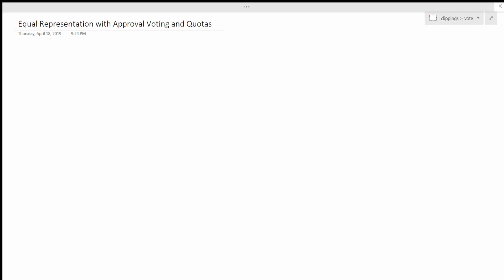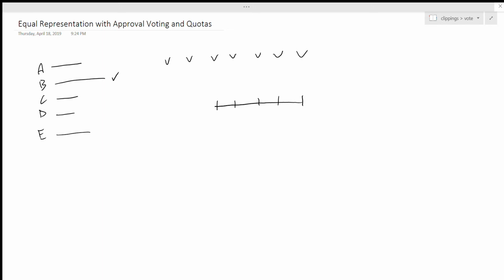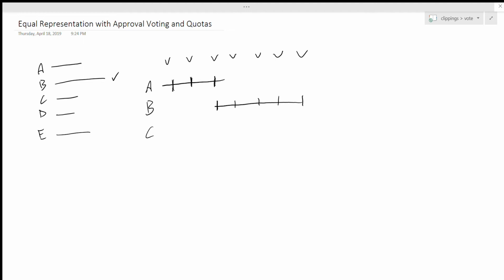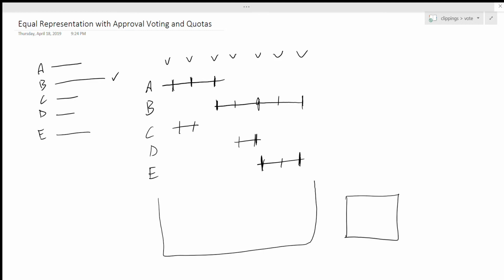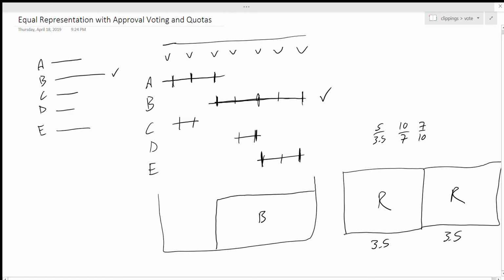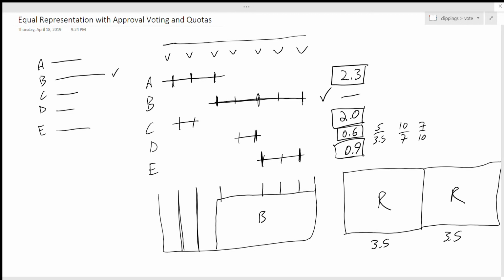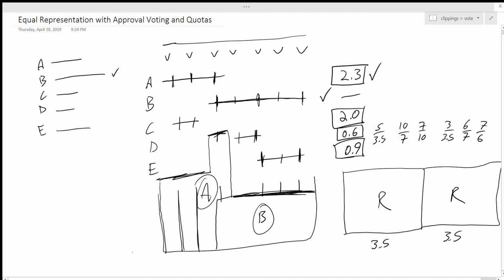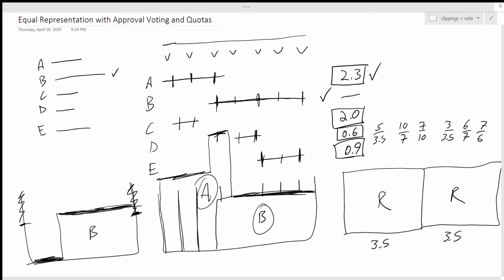Equal Representation with Approval Voting and Quotas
If you want to pick good representatives for everyone, then you can use approval voting to elect multiple winners and make use of quotas to help determine how much each voter is represented.